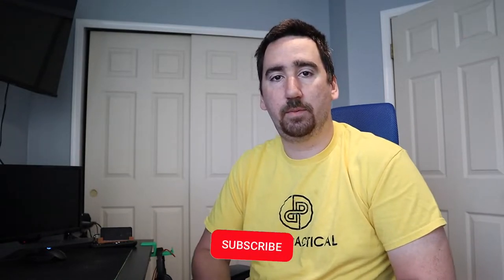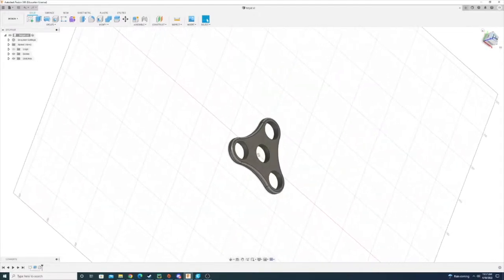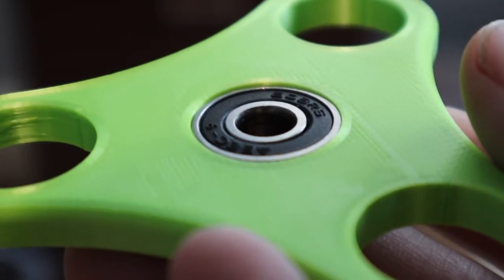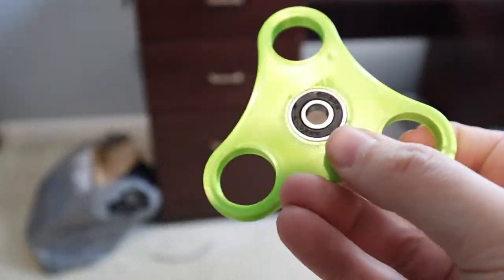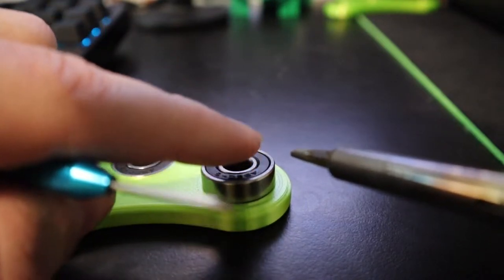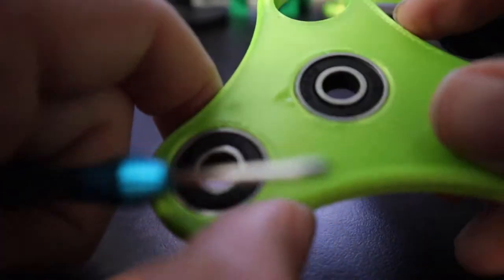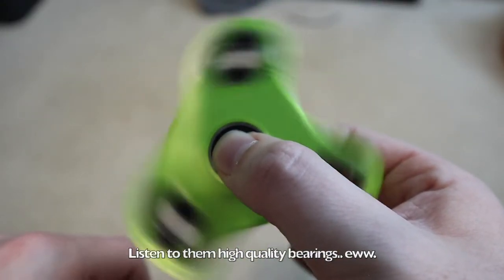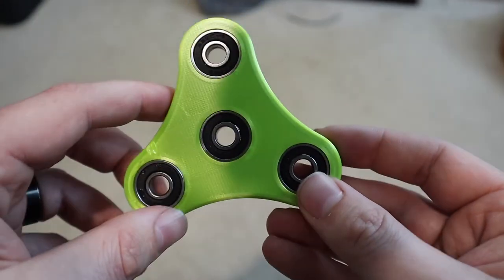Can you sink ball bearings into 3D prints? Let's find out. | 3D Printing Techniques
Today we test out a question from a comment on my previous video, asking if it's possible to sink a ball bearing into a 3D print with a soldering iron.